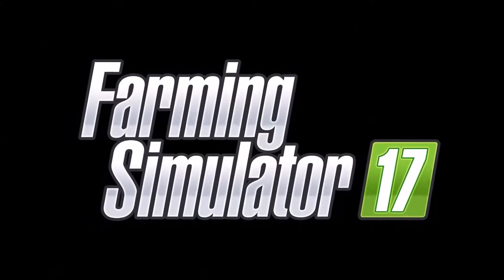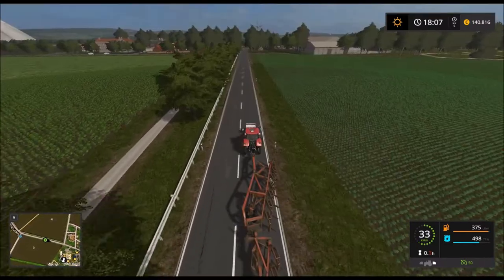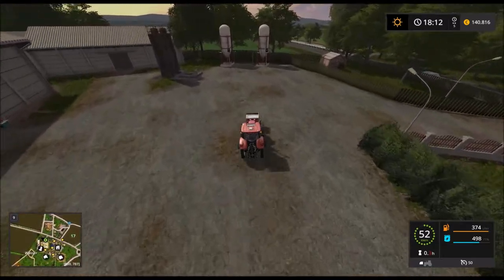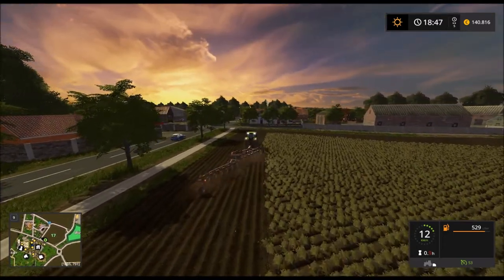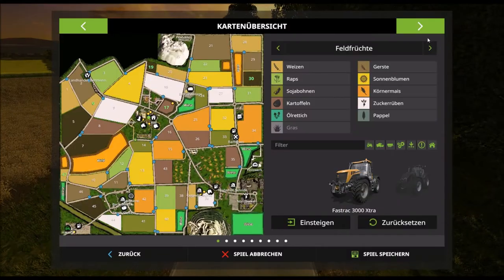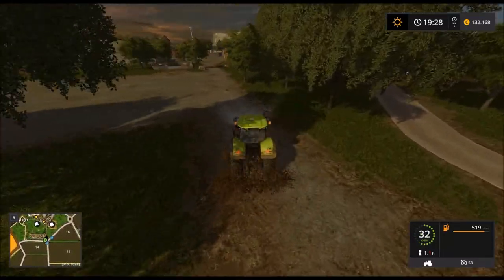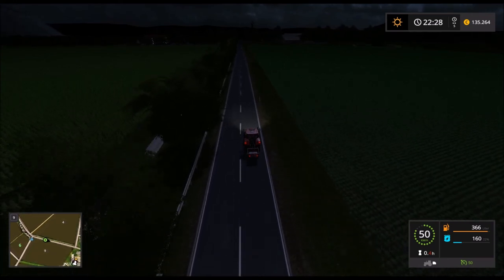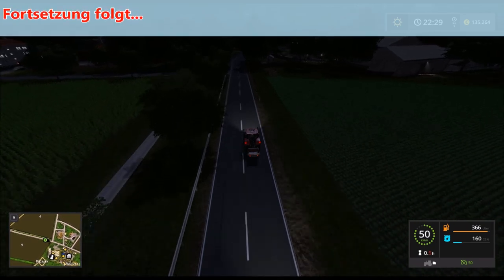#5 - LP LS17 - Wassel Map - Das schlimmste Feld